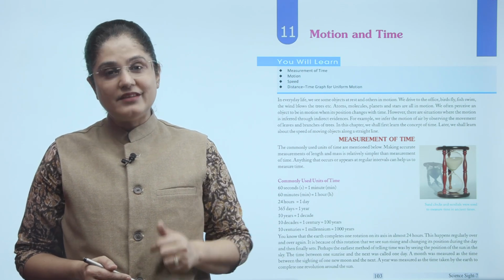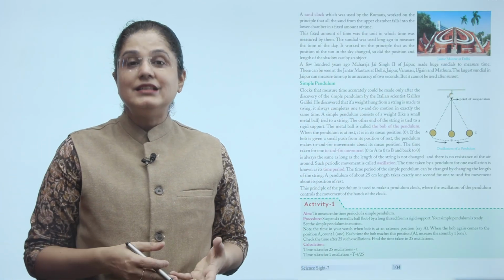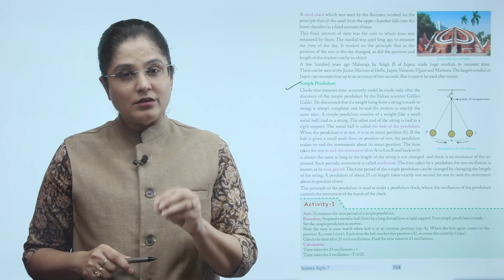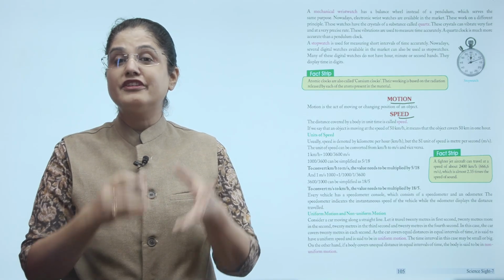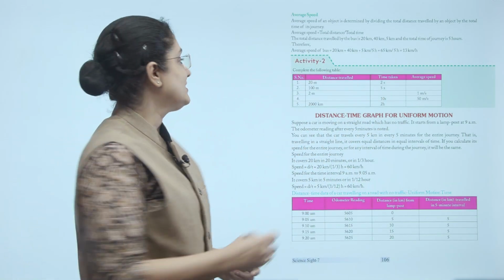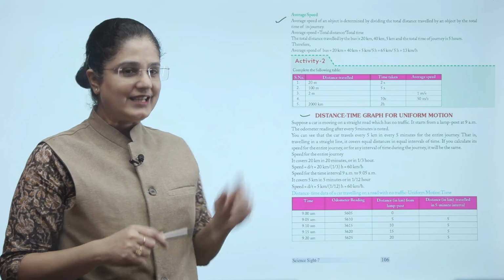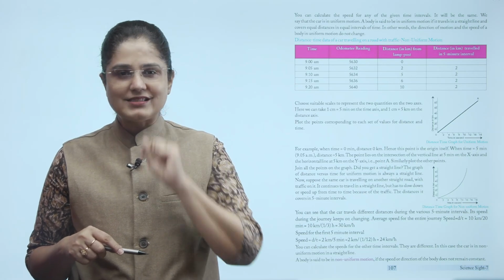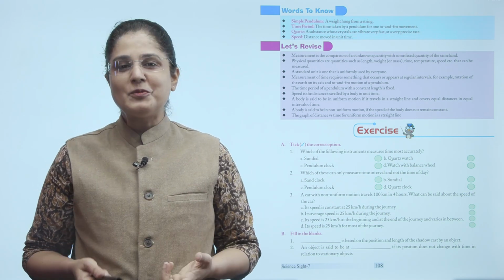Ch 11 | Science | Woods | Book 7 | Motion and Time | For children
Science , a new launching of Woods Book Publishing, is embellished with all the features for which the products of Woods Book Publishing are famed i.e. rich study material, creative illustrations, thoughtful presentation, interactive exercises, quality printing and much more. But what makes it different from other is that the books of the series are geared up with digital animation, web-support and animated videos wherever required.